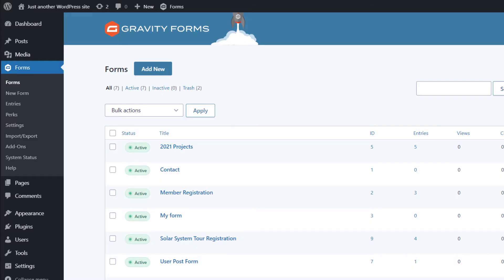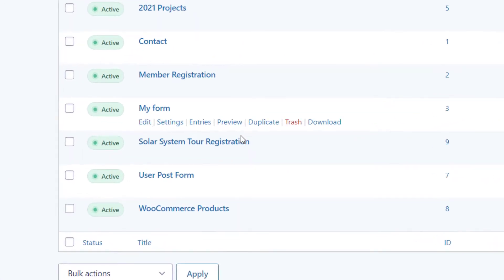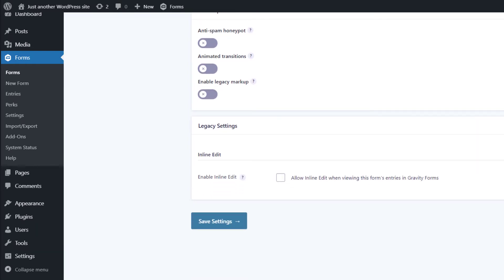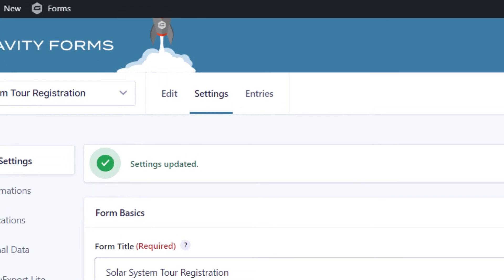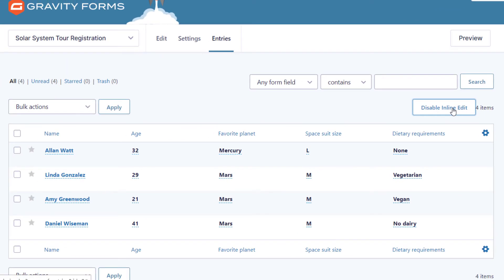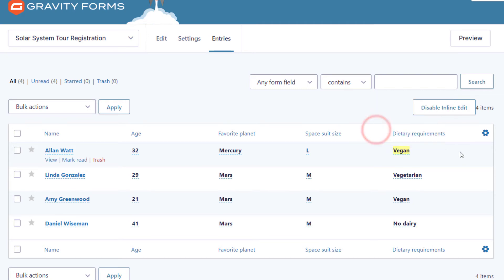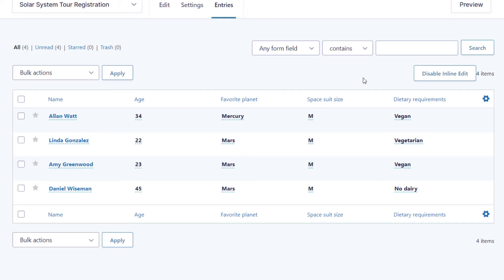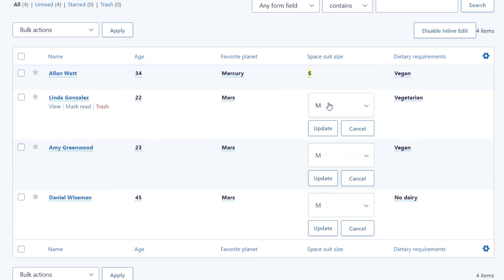Getting Started With GravityEdit for Gravity Forms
Find out how to start editing your Gravity Forms entries inline using the GravityEdit add-on. Inline editing is 340% faster than regular editing!

Timestamps:
00:00 Enabling Inline Edit
01:08 Editing Entries Inline
01:50 Bulk Editing in Column Mode

For free courses teaching you how to get the most out of all the different Gravity Forms add-ons, check out Gravity Guide: